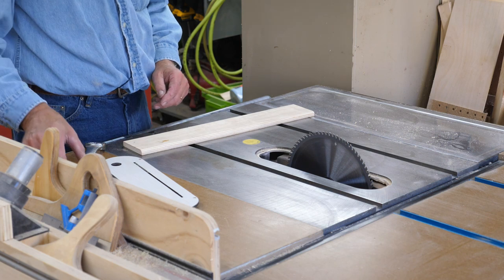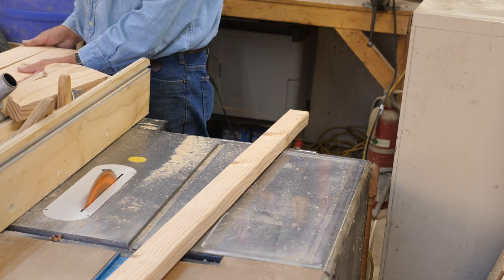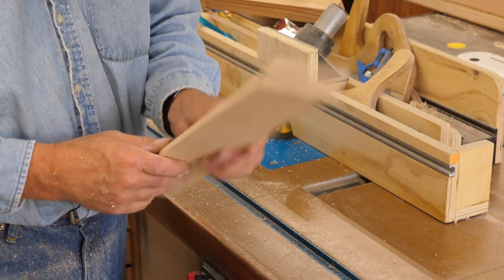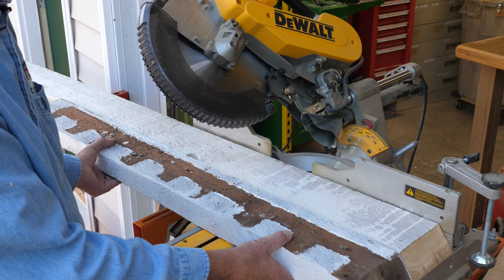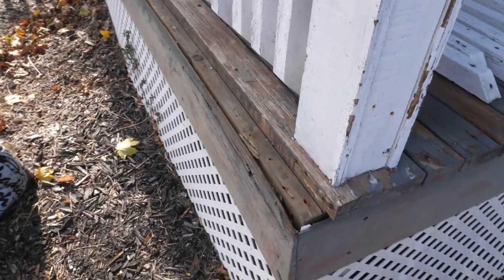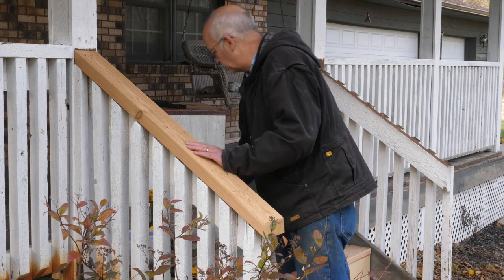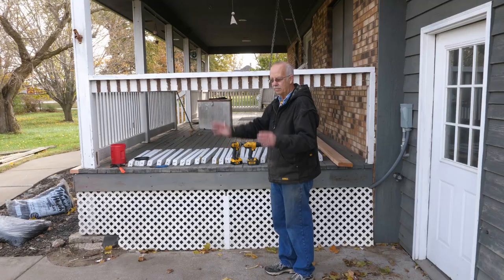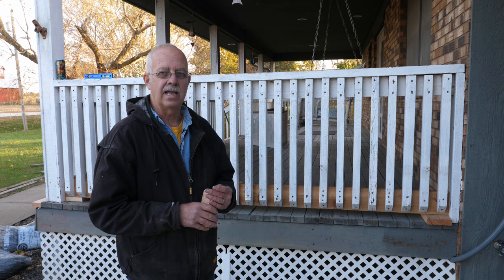Porch Railing Repairs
A video detailing reproducing matching parts (simple ones here) and repairing a porch railing to get it ready for new paint so the owner can get the house listed on the market.